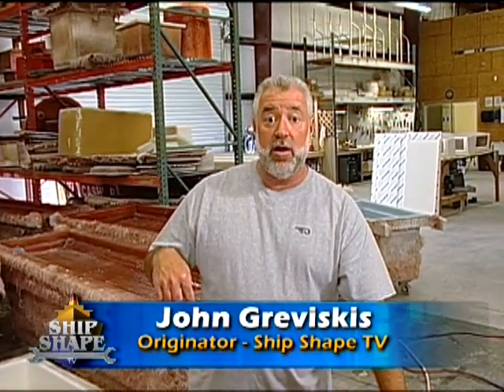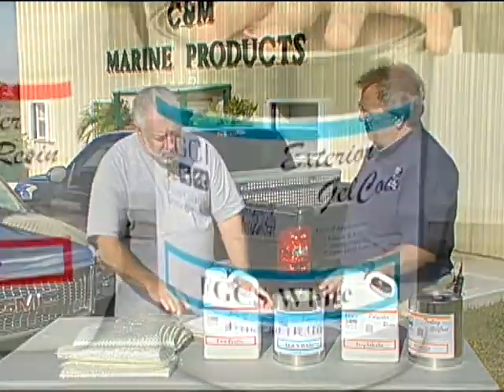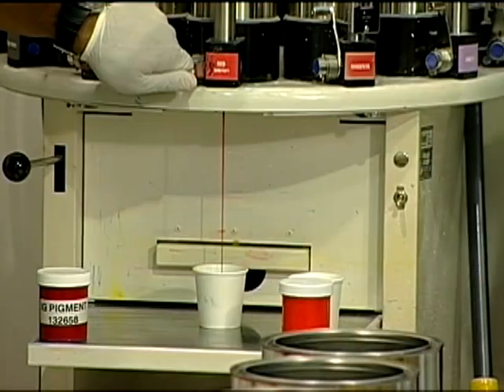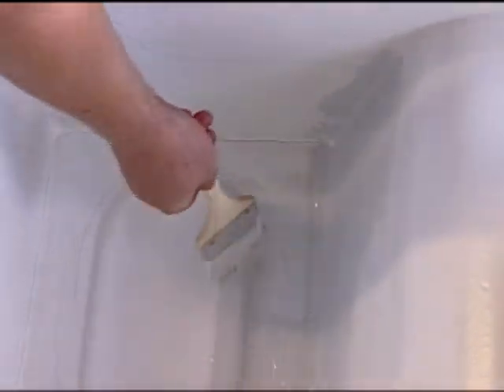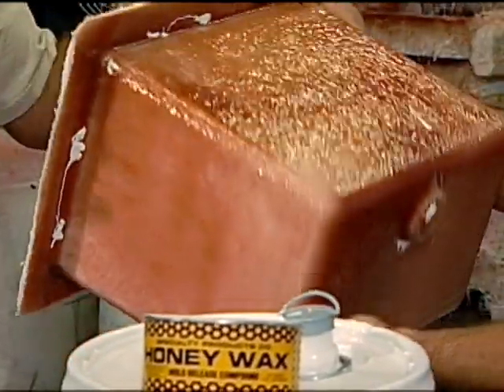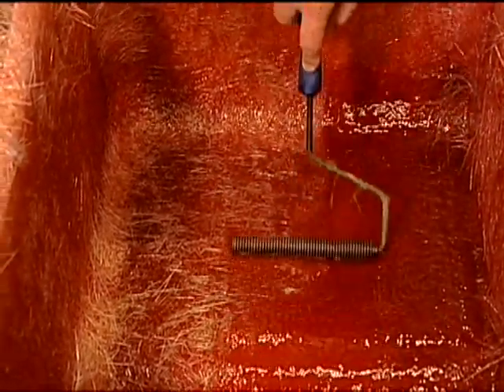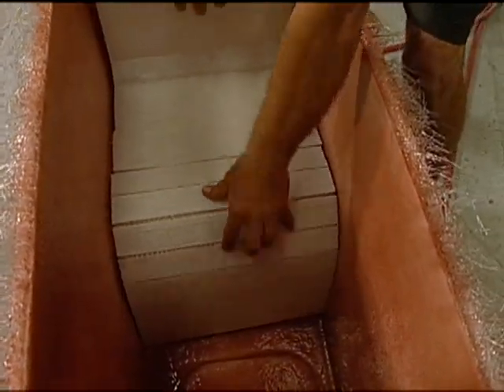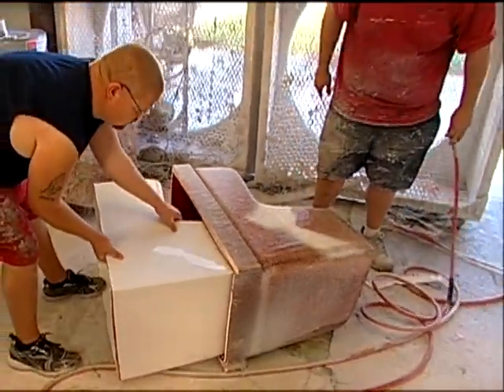Building a fiberglass bench and plugs for a 66 bertram boat part 5 of 7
In this video we see Mark Winslow owner of C&M marine products in Lake Placid, Florida builds a custom bench and port/starboard side plugs with dry storage. We also see how to close the gap  between the bench and toe of the boat and match the crown for a full flush and custom piece.